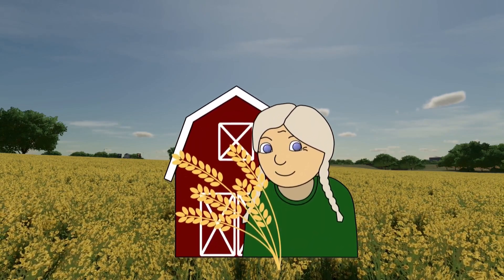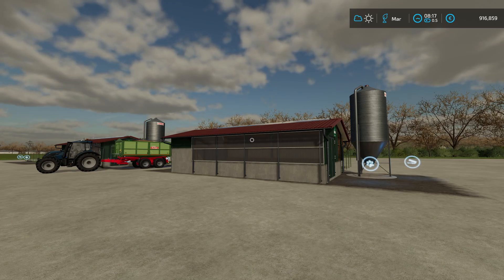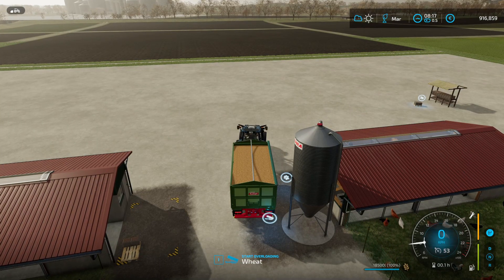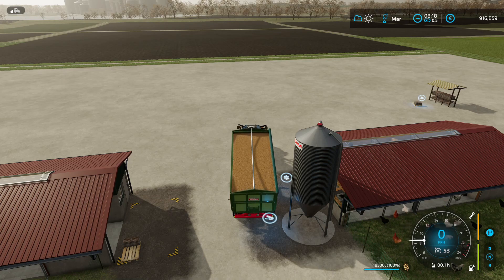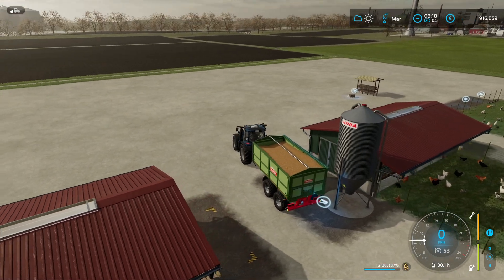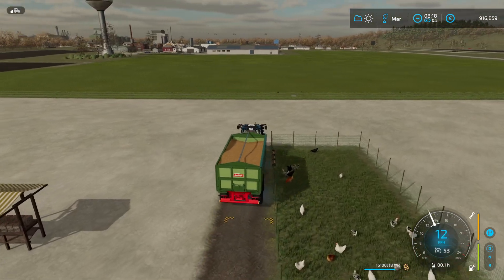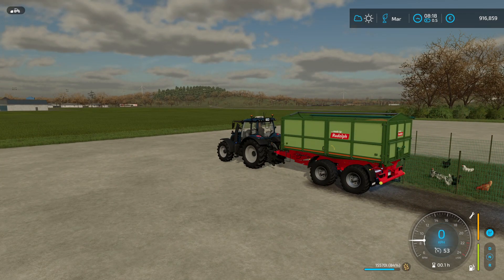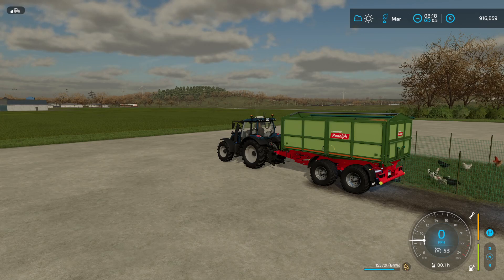How to feed Chicken? FS22 FAQ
In this video I'll tell you how to feed chicken in Farming Simulator 22.

Those links are partner links, that means, I get some money if you order through those links. For you it costs the same as usual.

Lots of fun with watching this video.